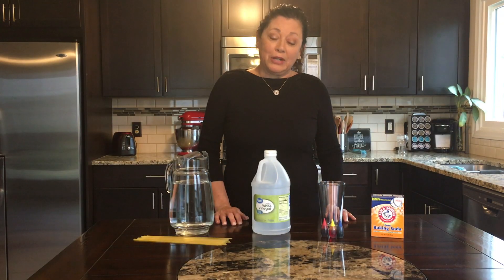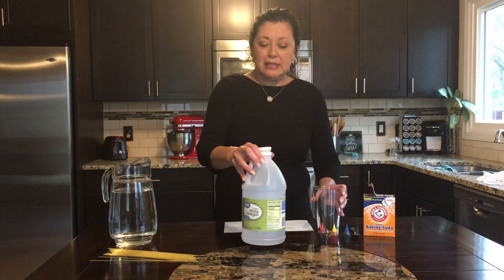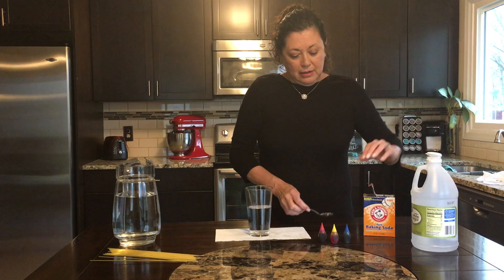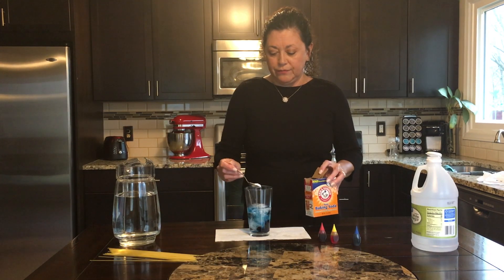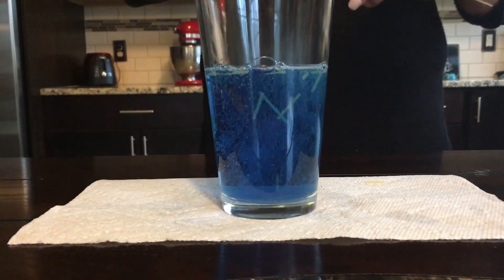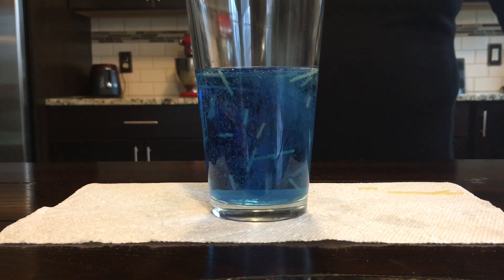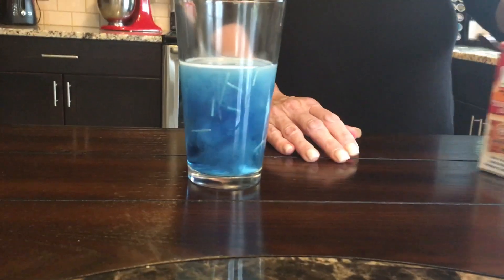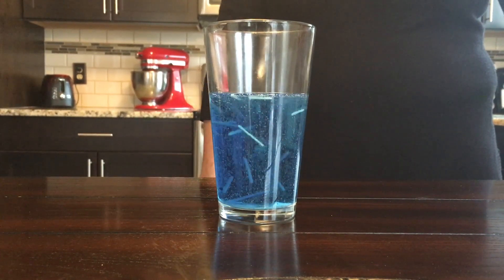Easy Water Science Experiment at Home - Dancing Water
Easy to do with kids and adults!